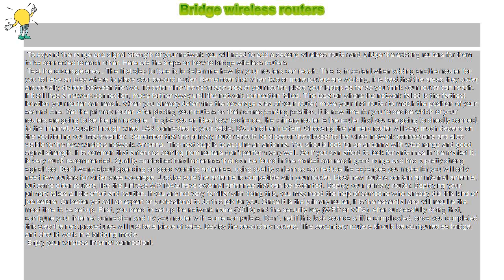How to : Bridge wireless routers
Bridge wireless routers

 To expand the range and signal strength of your network you will need to add a second wireless router and bridge the existing routers for them to be connected to each other. Here are the steps on how to bridge wireless routers.

 Test the coverage area . The first step to take is to determine how far your routers can reach. This is important when adding another router for you to have an idea where to place your second router. Remember that when two or more routers are working, it is best that the areas they cover are equally divided between the two. To determine the coverage area of your router, place your laptop as far as you think your router can reach. If it still has a network connection, move farther away until the network connection failed. The location where the network failed is the farthest location your router can reach. When you already determine the coverage area of your router, move your first router to match the position of your second one. Set the primary router. After placing your routers on their corresponding position, it is now time for you to decide which of your routers are going to be the primary one. To give you an idea how to choose, the primary router is the router that you are going to directly connect to the internet, usually through wired LAN connected to your cable, DSL or other modem. Choosing the primary router will very much depend on the positioning you made earlier. Remember that the primary router should be close or the closest to the wired network connections and also visible to the new wireless network. Antenna. The next step is to acquire an antenna. You should look for an antenna with wide range and good signal strength. It is common that antennas coming from routers don’t perform very well. So if you can afford to look for antennas in the market it is very much recommended. Quality omni-directional antennas that can be found in the market can reach good range and has a pretty strong signal too. Don’t worry about spending on good working antennas, using quality antennas can reduce the expenses you make for you will only need few routers for wider area coverage. Just be sure the antenna is compatible with your router. Most new routers contain an internal antenna, but some older routers, like the Linksys WRT54G have external antennae that can be extended. Deploy your primary router. Deploying your primary takes a little effort and caution. If you are not very familiar with doing this, you may need the help of someone who already did this kind of job before. Or better yet call an expert or professional to do this job for you. Since it is the primary router, it is the essential and will require the most time to be set-up. First, you need to set up the network name (SSID) and the security key (WEP or WPA). After successfully doing that, configure your internet connection and try your router with some computers. Don’t fret if this task sounds a little complicated, once you completed this step the next procedures will just be a piece of cake. Deploy the secondary routers. The secondary routers should be configured as bridge and should work in a bridging mode.

 Enjoy your wireless internet connection!